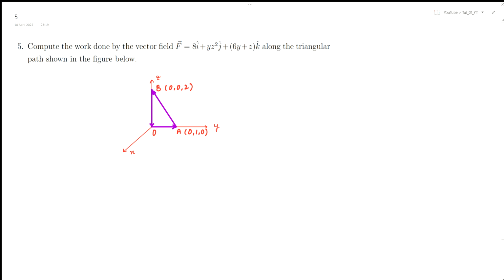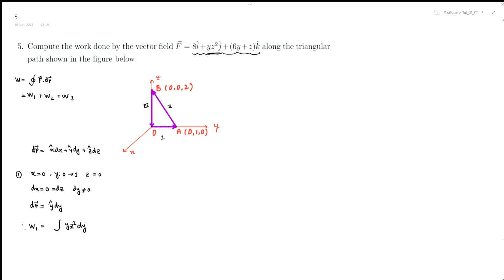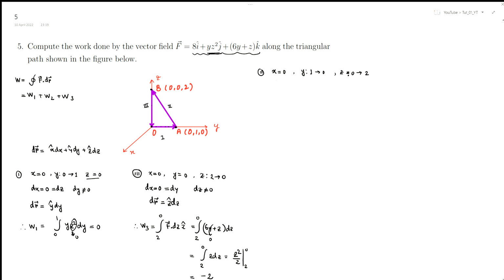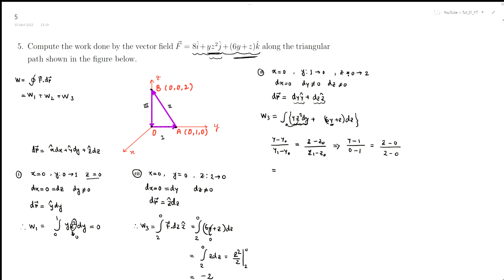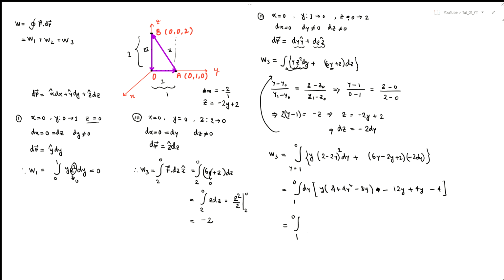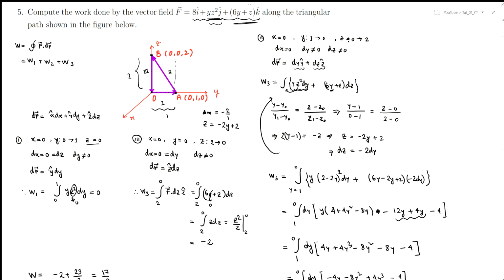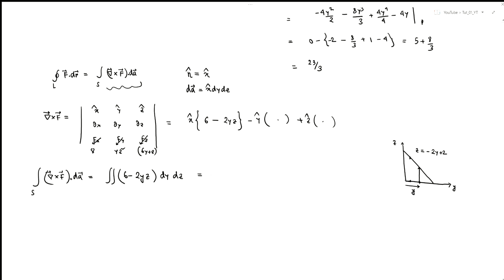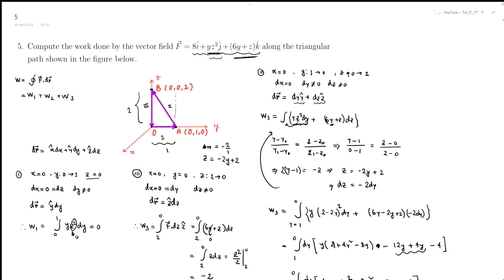Electrodynamics | PH102 | Tut 01 | Q 05 | Line Integral | Surface Integral | Stokes Law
Electrodynamics: PH102 Tutorial 01 | Problem 05